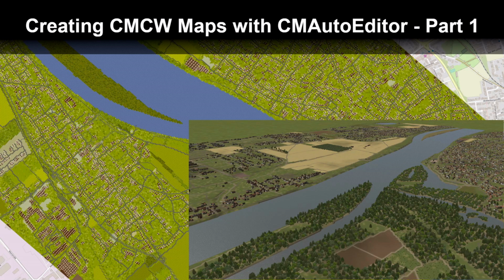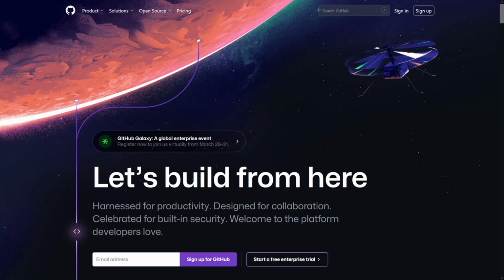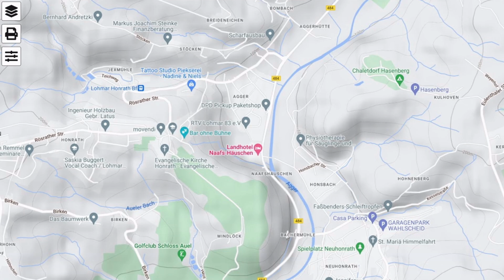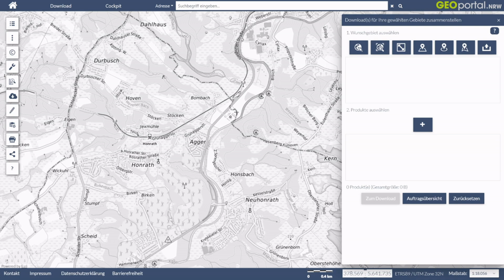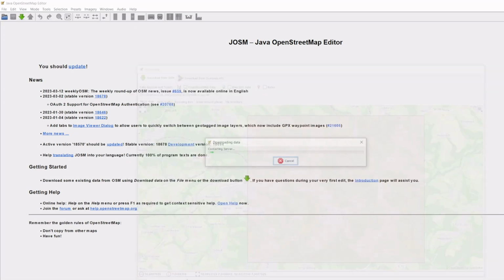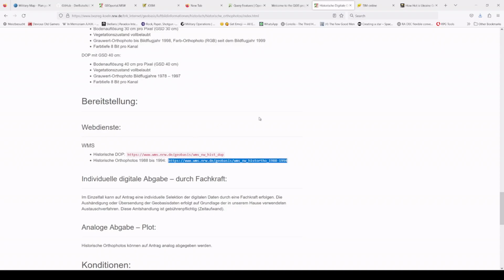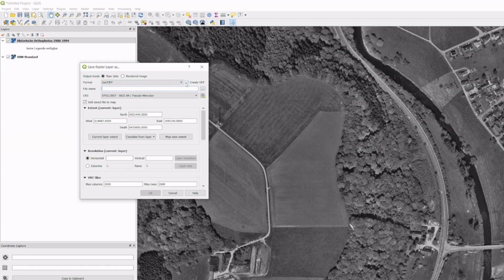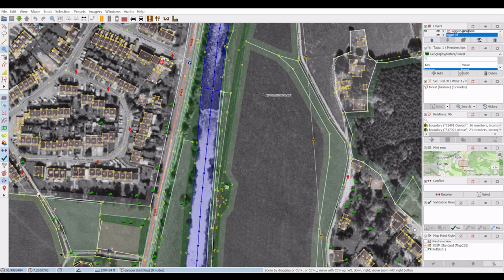Creating CMCW Maps with CMAutoEditor - Part 1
This is a step-by-step tutorial covering how to make a map in Combat Mission Cold War using CMAutoEditor. Part 1 shows how to get all the necessary ingredients like tools and data for creating a map.